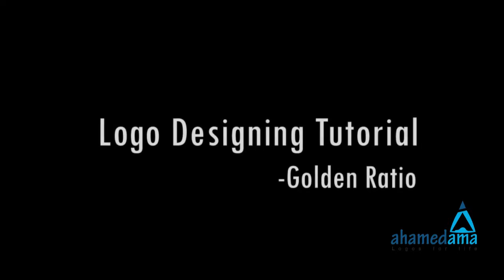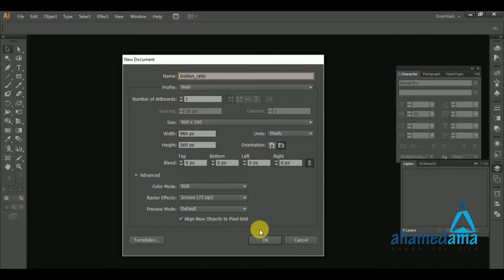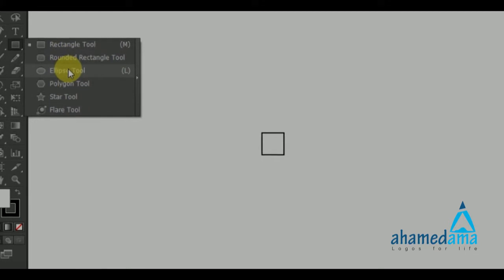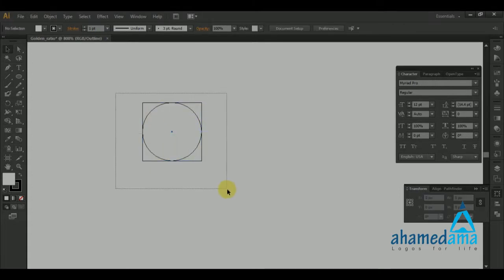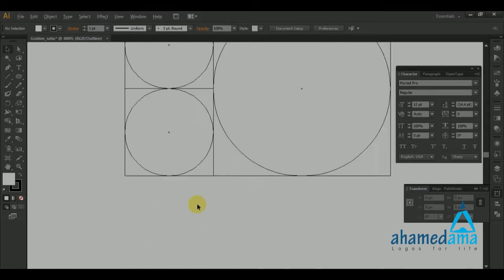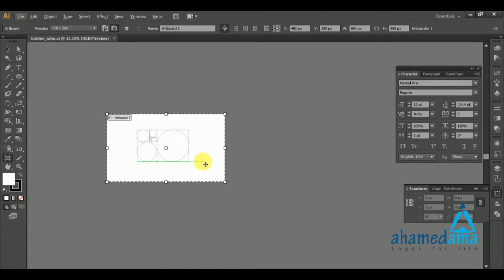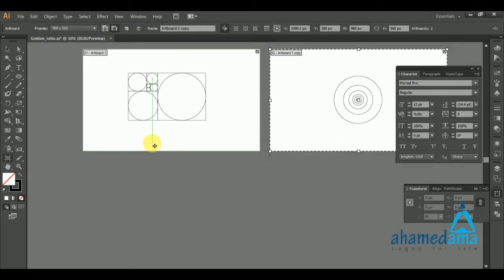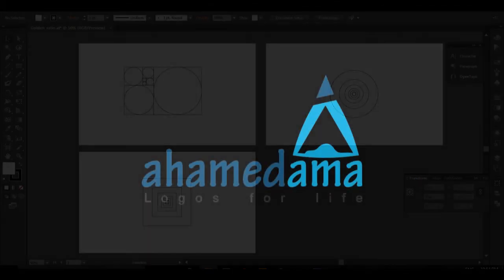How to create Golden ratio circles and squares for logo - English | Adobe illustrator tips #1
Hi,
This is my very first video of my  Logo Designing Tutorial Series.

 --- What is the Golden ratio.
 ---How to create your own golden ratioed circles and squares.

If you would like to me cover up anything in my video.

I will post in both the Tamil and English version.